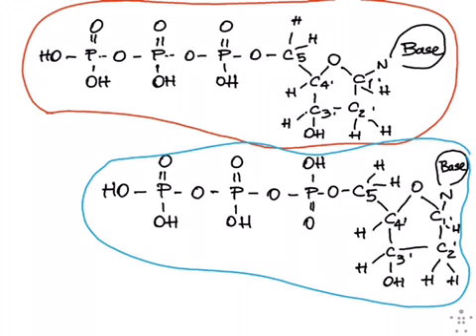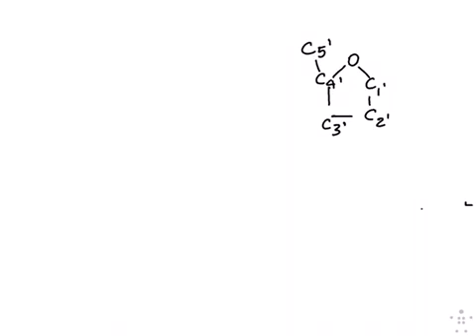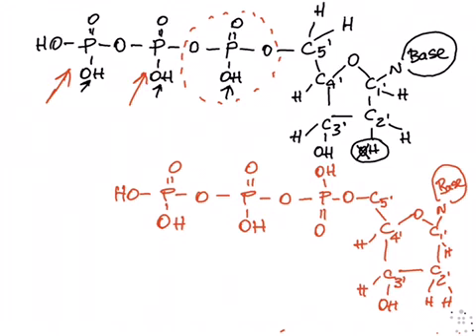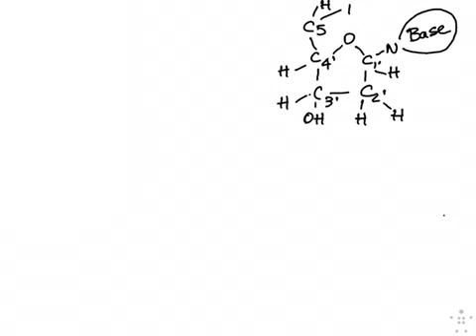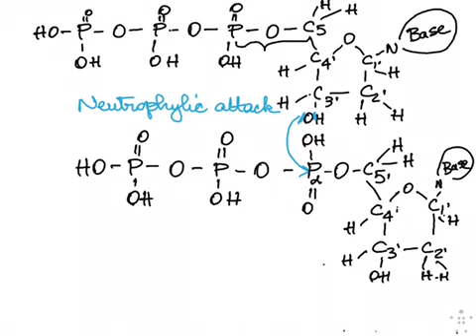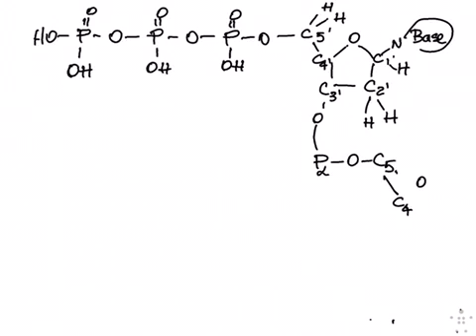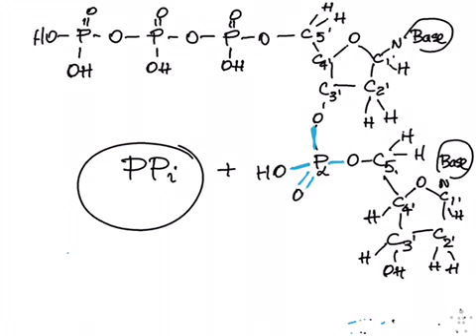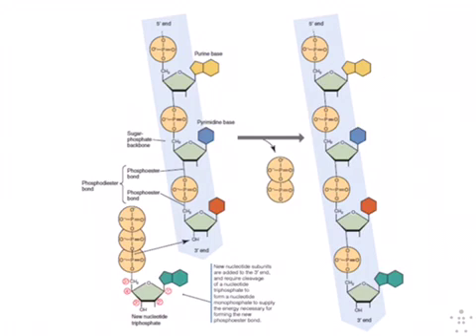4D50F655 E946 4310 BF4E EB12864BBD67